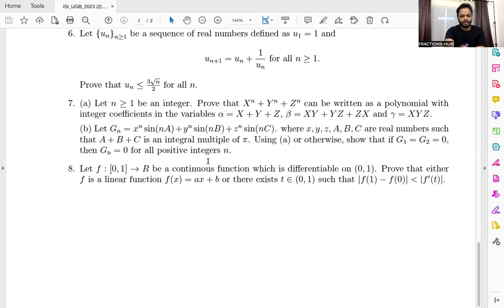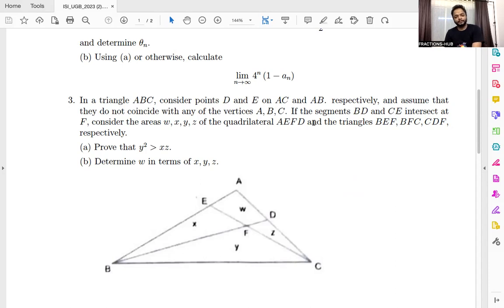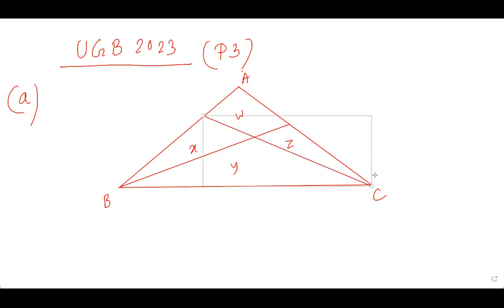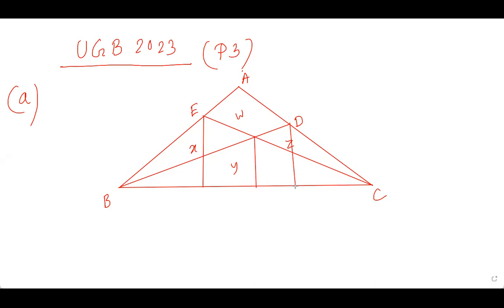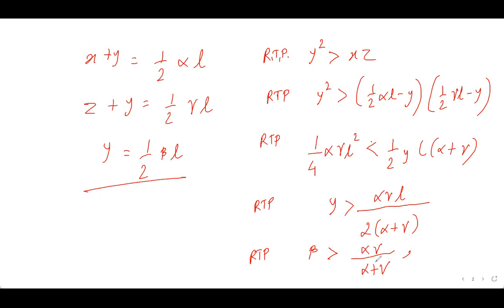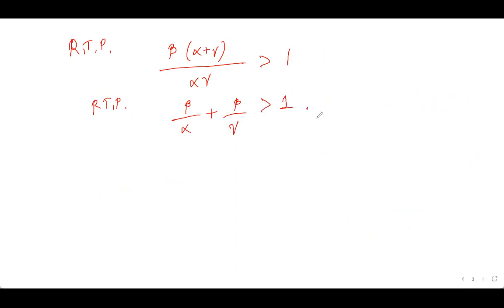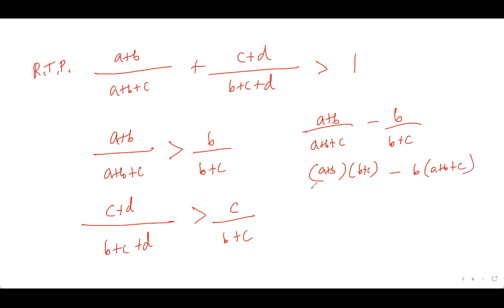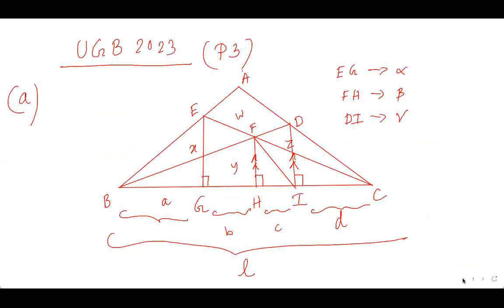Problem 3 (UGB), ISI, BMath & BStat 2023 Subjective Solution, Indian Statistical Institute